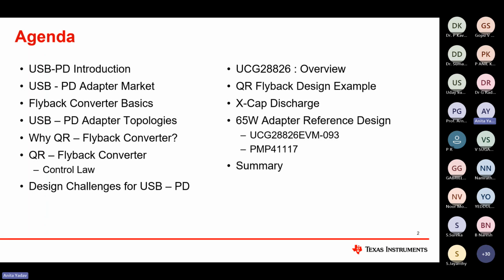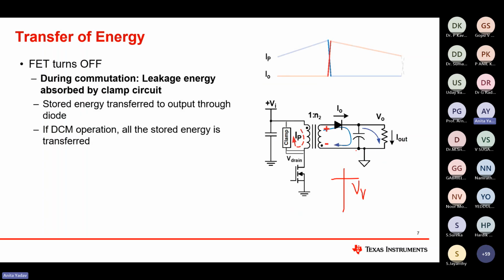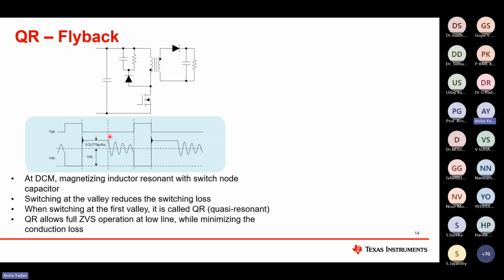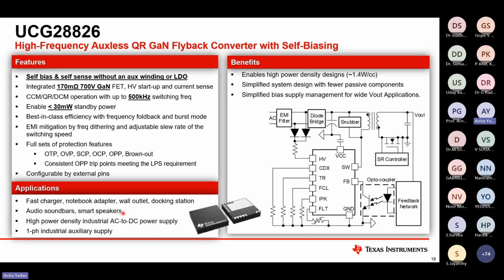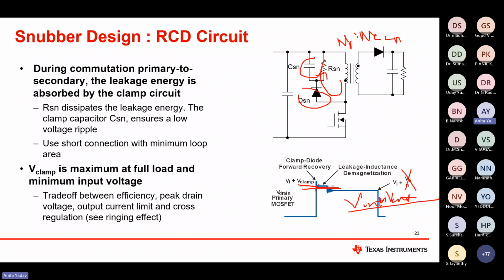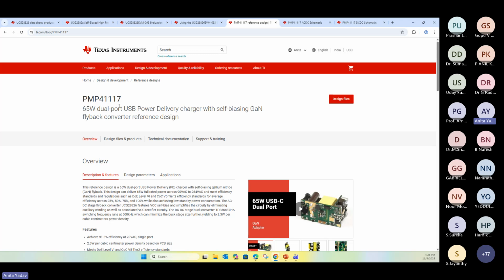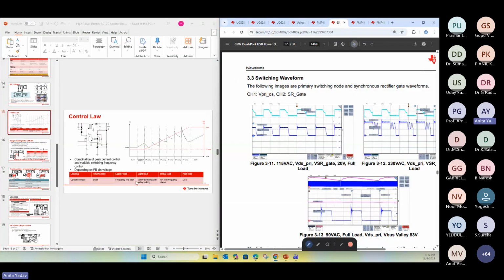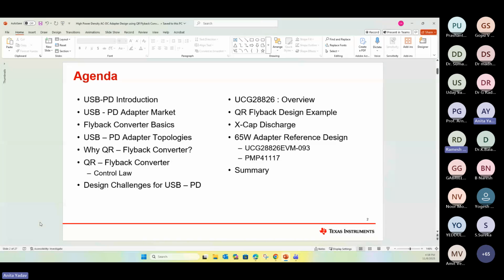AMCDDRP-2025 : Session 12 by Ms. Anita Yadav, Applications Engineer, Texas Instruments India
Day #4 (8th November 2025 Saturday)
Session 12: 3:00 PM – 5:00 PM

Title: High Power Density AC-DC Adapter Design using QR Flyback Converter

Speaker: Ms. Anita Yadav, Applications Engineer, Texas Instruments India